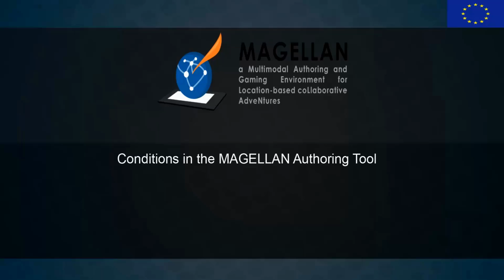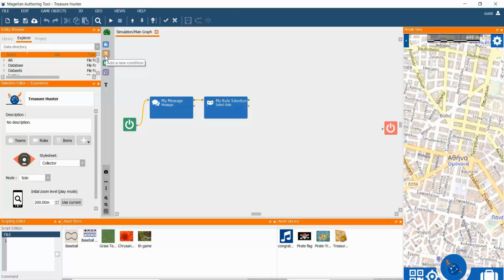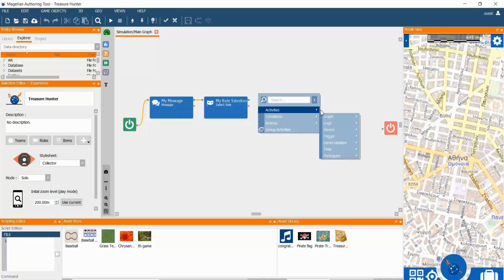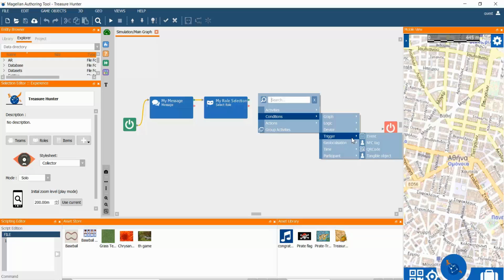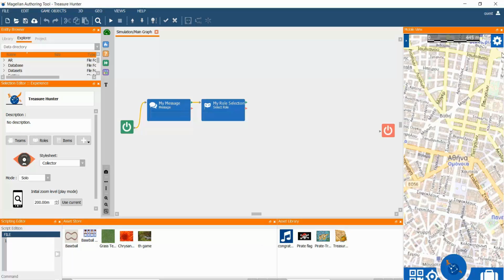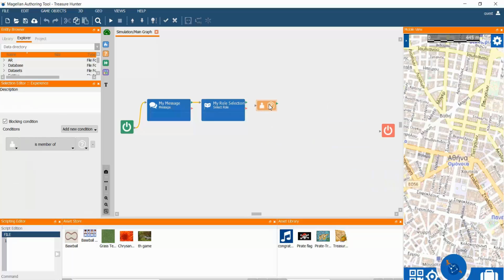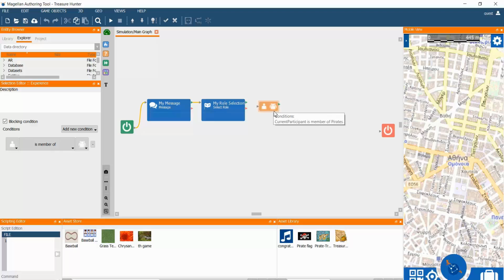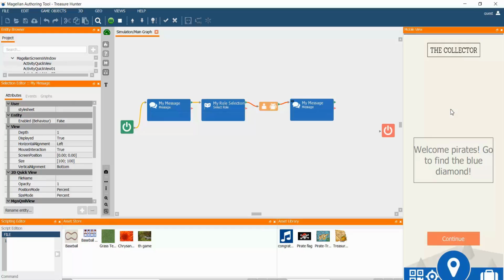Tutorial 3 Conditions in the MAGELLAN Authoring Tool